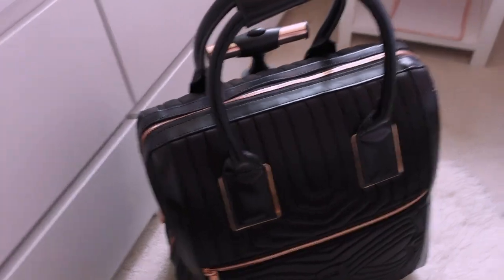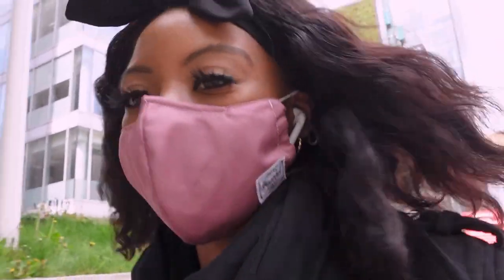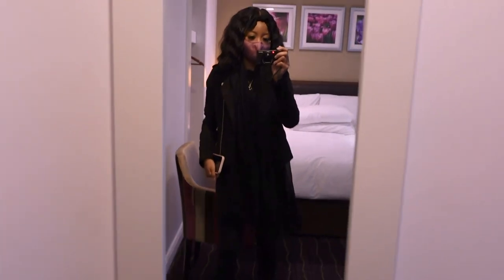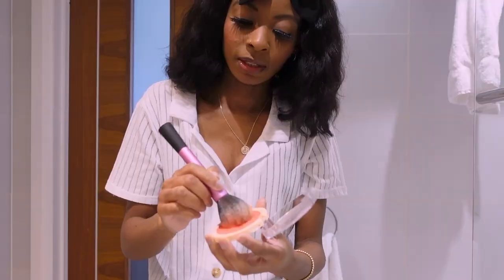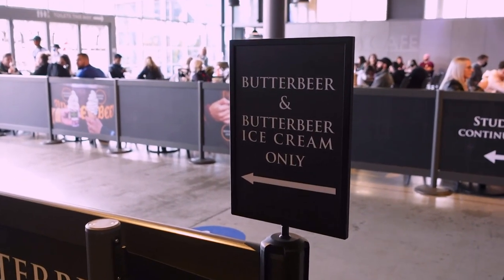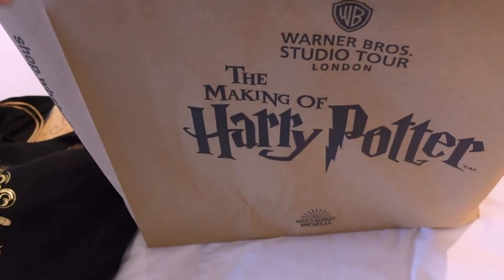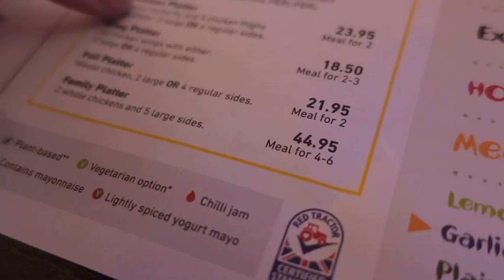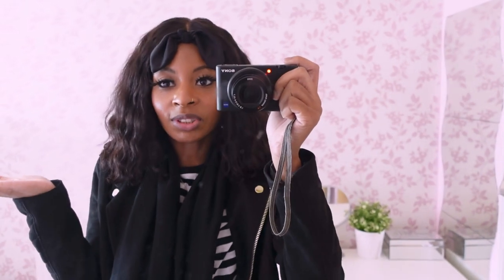HARRY POTTER STUDIO TOUR & EXPLORING WATFORD | TRAVEL VLOG 🌸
{The audio used in this video is purely copyright material }